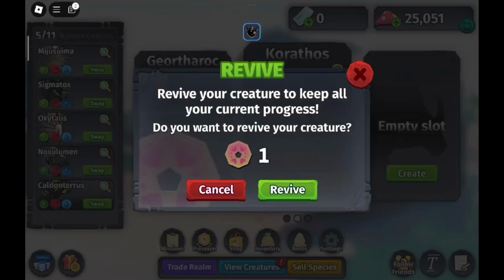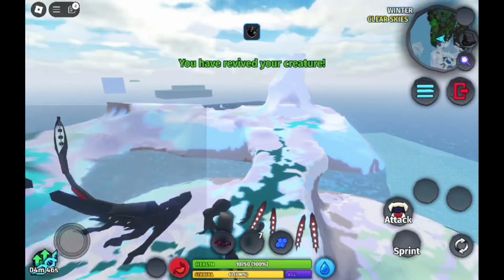Creature Of Sonaria Best Script | AUTO FARM MUSH & MISSIONS | KILL AURA | SHRINE FARM & More(NO KEY)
SCROLL DOWN FOR NEW UPDATED EXECUTORS VIDEO LINKS